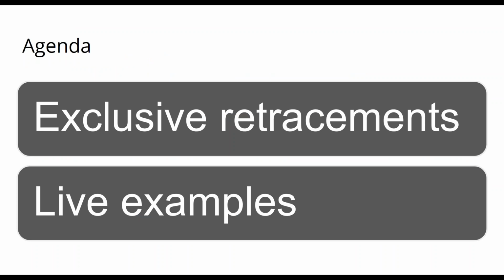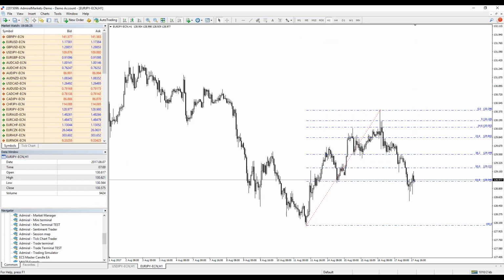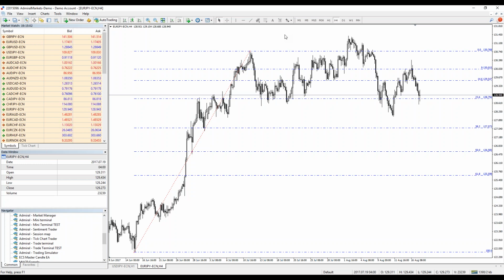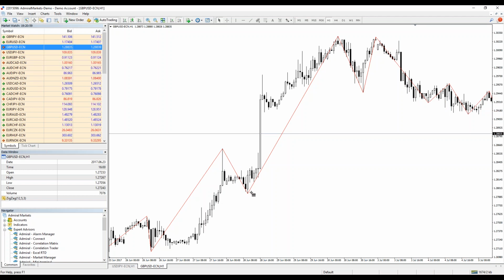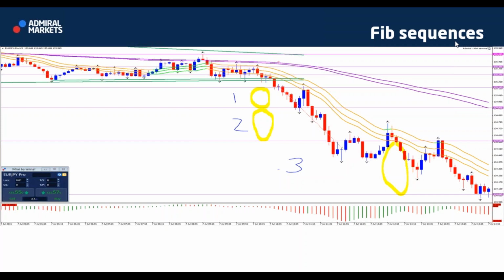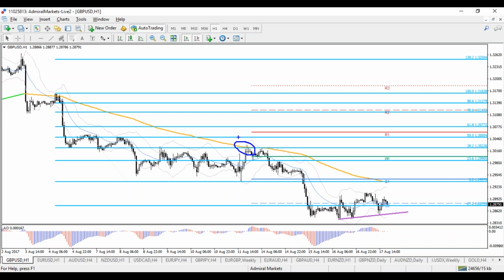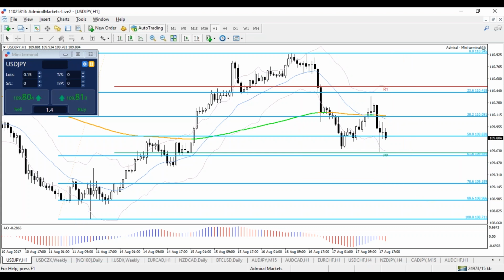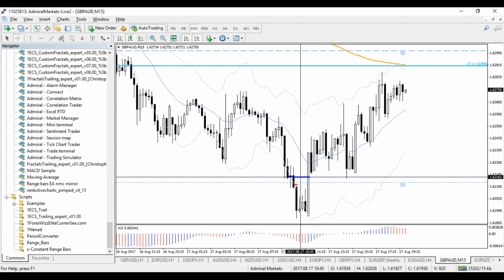Fibonacci Levels for Best Targets and Exits (Aug 17,2017)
Nenad and Chris explain how Fibonacci levels are of immense importance for determining their take profit levels. Additionally, this webinar will show you some other Fibonacci tools and retracements that haven't been commonly used but are very effective.